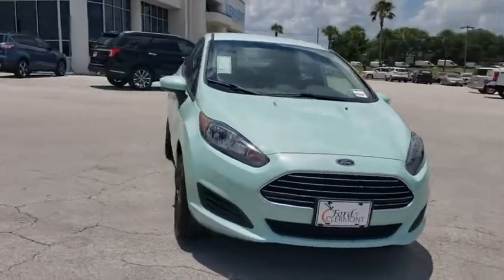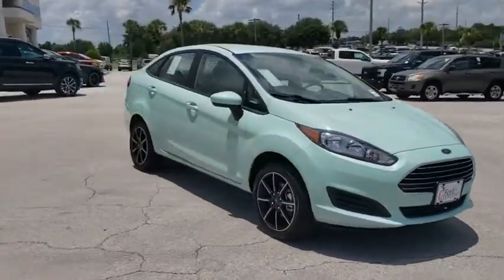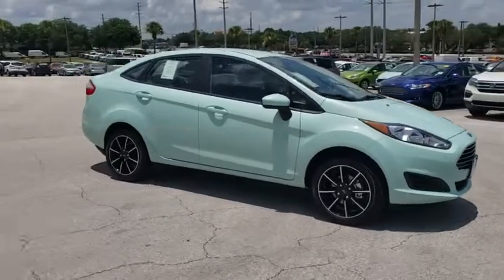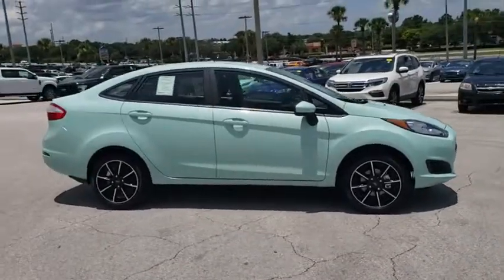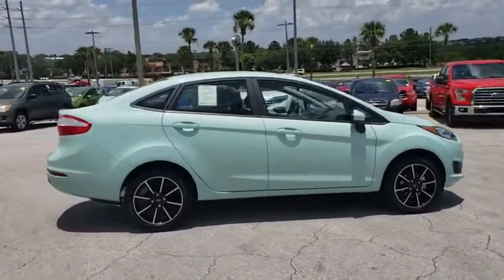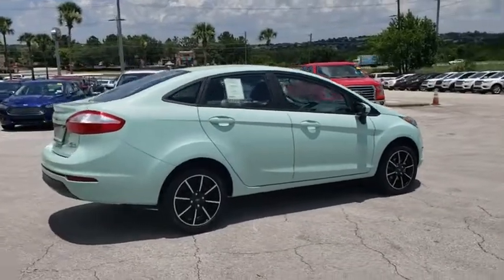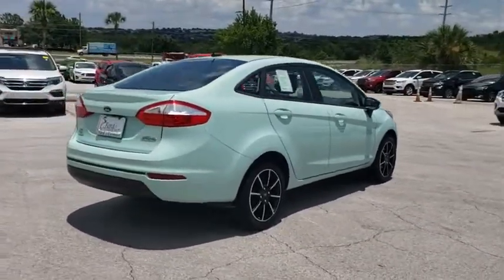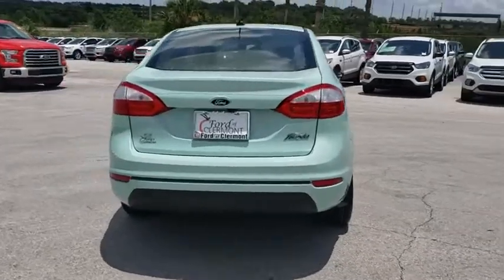2019 Ford Fiesta Winter Garden, Windermere, Davenport, Four Corners, Apopka, FL 190832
Bohai Bay Mint Metallic New 2019 Ford Fiesta available in Clermont, Florida at Ford of Clermont. Servicing the Windermere, Davenport, Four Corners, Apopka, FL area.

Stay nimble with the 2019 Ford Fiesta. Its the small car thats big on value, with a choice of two body styles  sedan and hatch  to match your lifestyle needs. The sedan has a trunk with 12.8 cu. ft. of capacity and 60/40 split seats that can be folded to accommodate long items. The versatile hatch model with its wider opening handles large cargo, with its 14.9 cu. ft. of rear space and 60/40 split rear seat backs, increasing space to 25.4 cu. ft. when lowered. Its whats on the inside that counts, with an intuitive center console and available ambient lighting to match your mood. Along with super stylish wheel deisgns, the Fiesta offers two engines to suit your style of driving: the responsive 1.6L Ti-VCT I-4 and the high-output turbocharged and direct-injected 1.6L Ti-VCT EcoBoost I-4. With Eruo-inspired suspension, electric power-assisted steering and electronic stability control, plus manual or automatic transmission, theres no stopping this feisty cars power. The Fiesta is filled with savvy tech, including SYNC 3, Apple CarPlay and Android Auto compatibility, available navigation system, premium audio system, FordPass app access, smartpcharging USB and a rear-view camera.